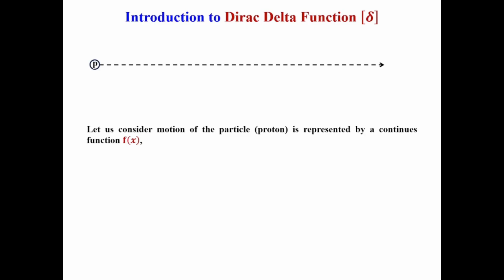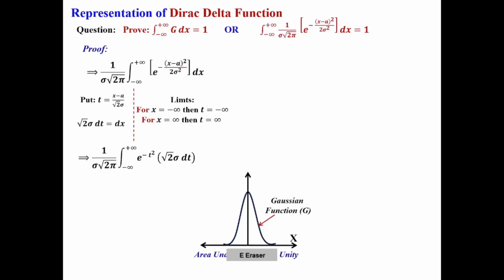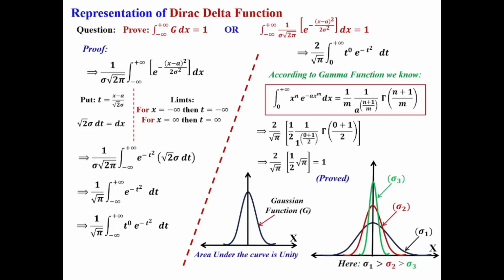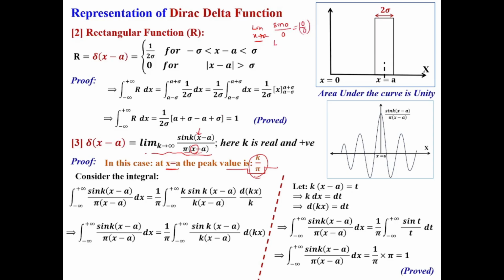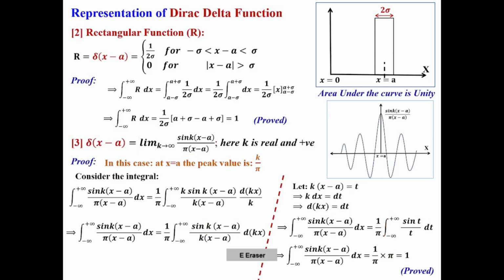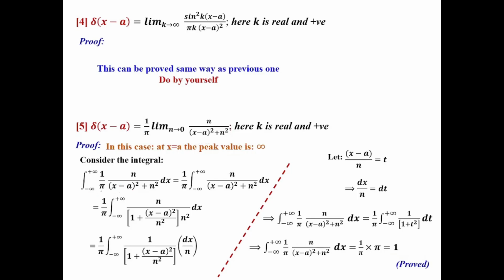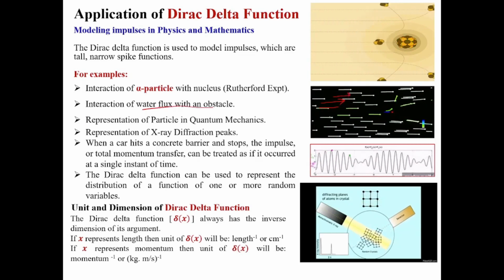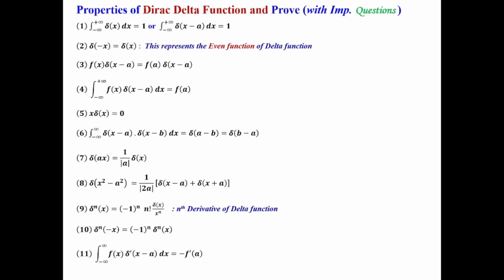Lect-02: 𝑹𝒆𝒑𝒓𝒆𝒔𝒆𝒏𝒕𝒂𝒕𝒊𝒐𝒏 𝒐𝒇 𝑫𝒊𝒓𝒂𝒄 𝑫𝒆𝒍𝒕𝒂 𝑭𝒖𝒏𝒄𝒕𝒊𝒐𝒏 𝒂𝒏𝒅 𝑨𝒑𝒑𝒍𝒊𝒄𝒂𝒕𝒊𝒐𝒏𝒔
𝑹𝒆𝒑𝒓𝒆𝒔𝒆𝒏𝒕𝒂𝒕𝒊𝒐𝒏 𝒐𝒇 𝑫𝒊𝒓𝒂𝒄 𝑫𝒆𝒍𝒕𝒂 𝑭𝒖𝒏𝒄𝒕𝒊𝒐𝒏 𝒂𝒏𝒅 𝑨𝒑𝒑𝒍𝒊𝒄𝒂𝒕𝒊𝒐𝒏𝒔